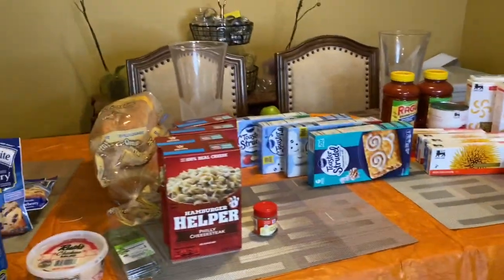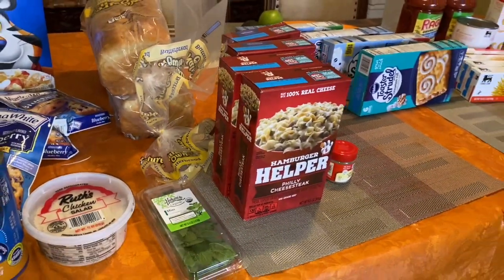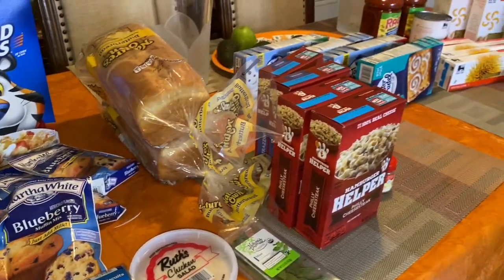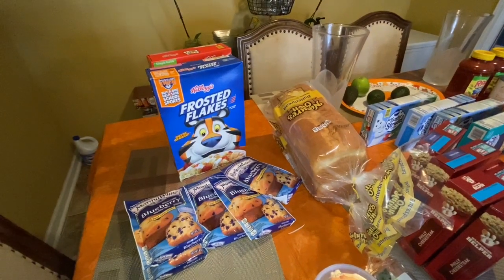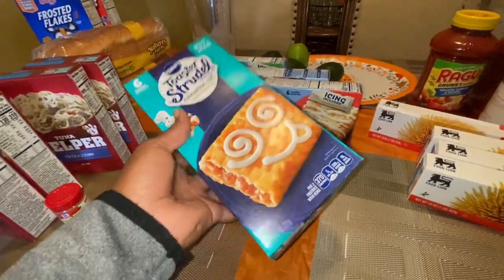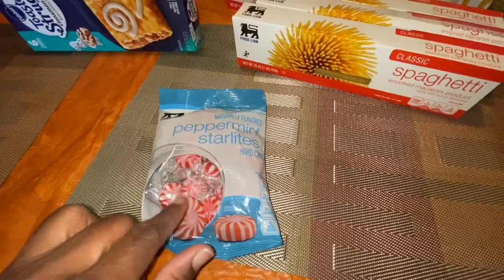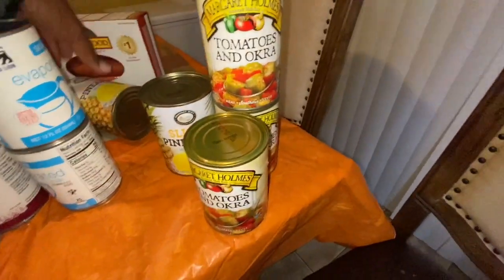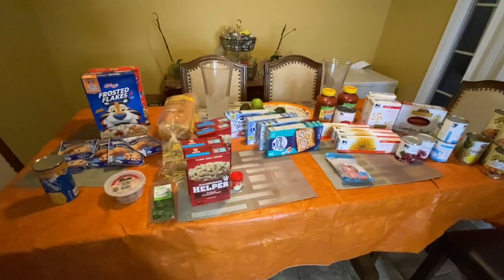EMERGENCY FOOD PANTRY | ADDING TO PREPPER PANTRY | PANDEMIC GROCERY HAUL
Food lion grocery haul, emergency food pantry, prepper pantry, grocery haul
We are building our 3month prepper pantry.

My name is Tommy and I'm a wife, mother of 4 and grandmother of 5. We have been married for 18+ years.
 *If you are new or returning, I really appreciate each of you. Our Family has always prepped off and on through the years; However we prep even more now due to the things happening in the world. We prep for food and non-food (if you know what I mean).
*Prepping is not a sprint but a marathon. I only buy what we eat, and I only buy what we can afford financially.
*I don't encourage hoarding food, but I do encourage preparing.  My Motto: START TODAY & EAT TOMORROW

To Help The Channel Get The Info Out on The Importance of Preparing a Food Pantry
Don't Forget to:

To Send Mail:
 coming soon